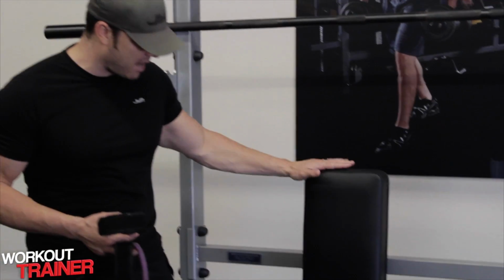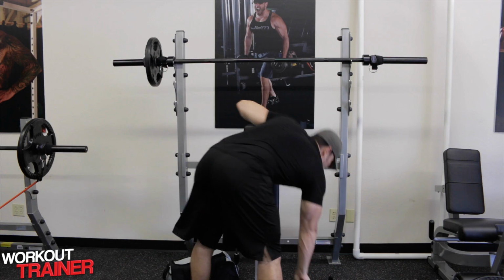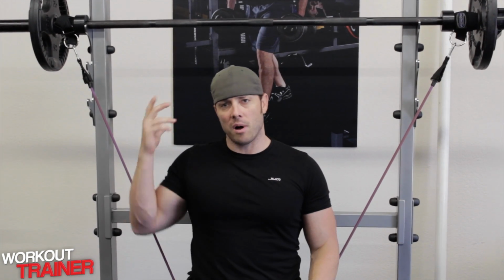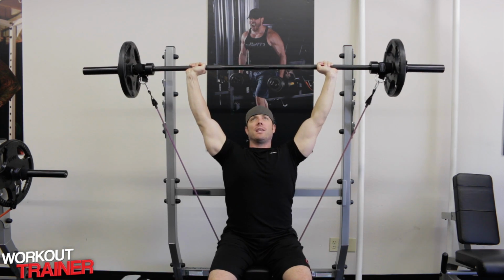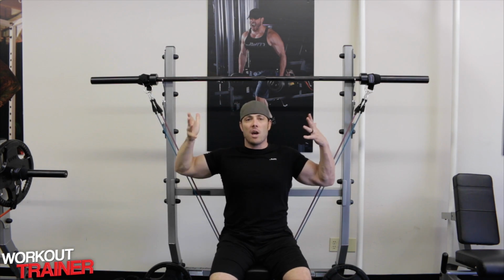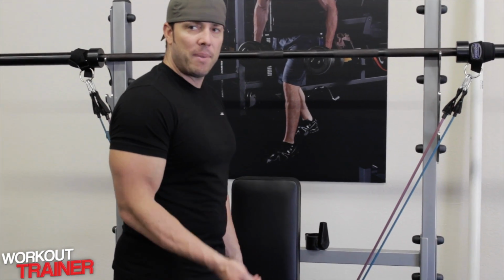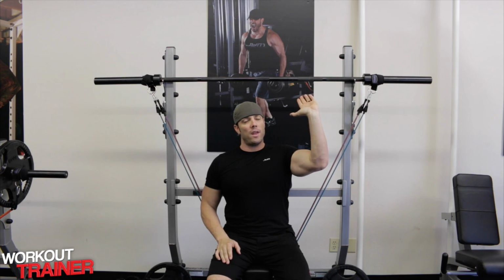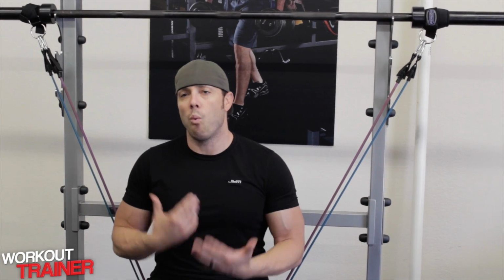Barbell Shoulder Press With Bands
Check out Mike Mcerlane take you through the process of using the JYM Strength Bands with a Barbell Shoulder Press exercise!